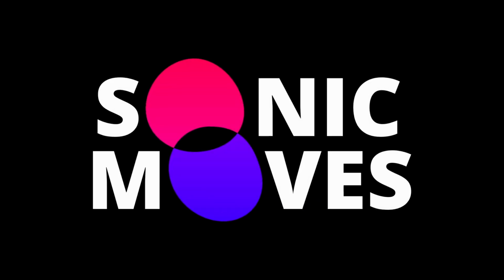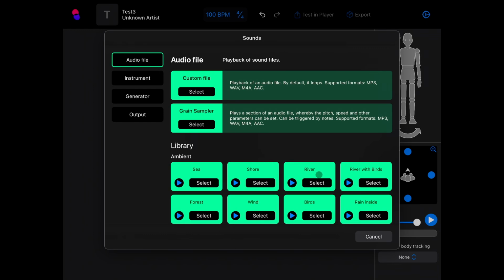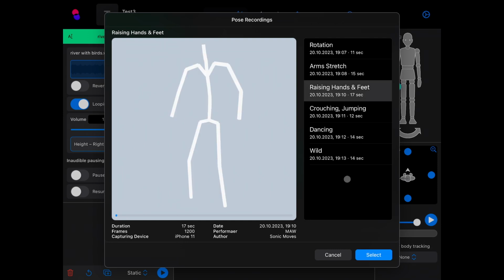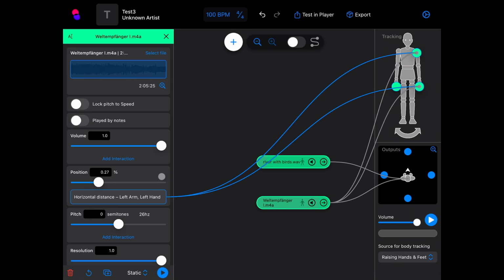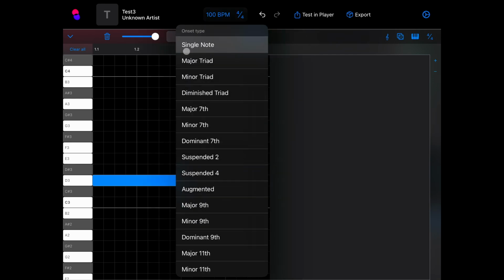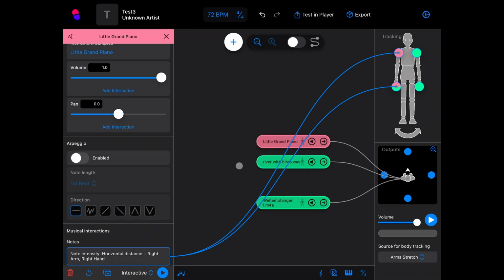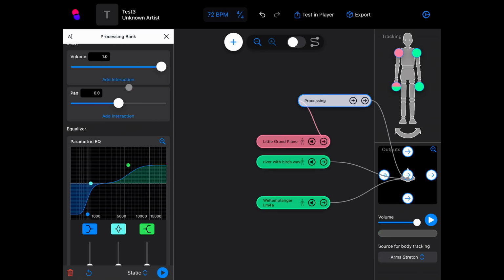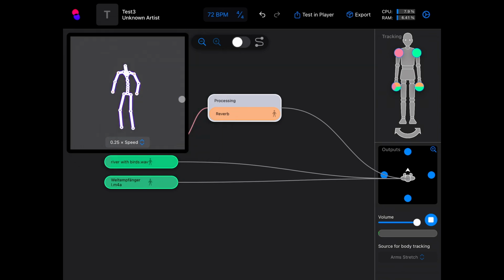Sonic Moves Tutorial 03 - Exploring Instruments within the Sonic Moves Creator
Sonic Moves Creator – Exploring Instruments within the Sonic Moves Creator (Mac/ iPad)
Further information and download links on: sonicmoves.net

This tutorial explains the available instruments, how to connect them to body movements, and how to use the Processing Bank for control and audio effects.
Adding Instrument Nodes

When you tap the button to add a sound, you can choose from different instrument nodes. At the top, you can select your own files and use them as a sampler with simple in and out points and looping. You can also load files into a granular sampler, which breaks the sample into many small parts.

The app provides sample packs including ambient samples, tonal samples with root notes, and rhythm samples. There are also virtual instruments that simulate analog instruments like strings, brass, or piano. Two custom synths are available: one polyphonic and one monophonic with three oscillators. Sound generators produce continuous sound that can be shaped. The MIDI Out option allows you to send tracking data from Sonic Moves to another app via MIDI.
Creating Interactions

To make sounds interactive, you tap "Add Interaction" and link a body movement, for example your right arm's height. The height is shown in meters, but it's actually relative to the body—a child won't reach 1.8 meters, and this display will be adjusted in a future update.

You set the input and output values and can listen to changes immediately by tapping and holding on the area. A curve on the right shows the current value, and you can edit this curve by adding midpoints. For example, if you add a midpoint, the volume can increase slowly at first and then jump up at the end. This feature allows for many variations in interactive sound control using the body.
Tracking Methods

To test sounds interactively, you go to the main play section and choose a tracking method from the dropdown menu. On iPad, all options are available. On Mac, live camera input and video input are still in development. You can use recorded movements like "raising arms" to test your setups.
Granular Sampler Example

With a granular sampler, you can control parameters like the frequency wheel, activate the loop in static mode, and adjust options live. You can make the playhead position interactive by connecting it to body movements. For example, you can choose the left hand and then distance to another joint, like the left shoulder, selecting horizontal distance.

You can also connect the volume to left hand height, but with less range than other sounds. When testing with different captures, you can slow down the playback speed to hear how the position of the granular playhead changes.
Virtual Instruments and Piano Roll

When selecting a virtual instrument like piano or strings, there's a small icon that opens the piano roll. You can also use a melody generator or set a specific tact or beat. In the piano roll, you can add notes and choose to make chords out of selected notes.

Once you've created a simple loop with two chords, you can connect the note volume to body movements. By going to note interaction and adding intensity, you can connect it to the distance between your right hand and right shoulder.
Processing Bank and Audio Effects

By default, sound goes directly to the output section, which is a spatial audio mixer. If the source is centered, it plays in stereo. To gain more control, you can use the Processing Bank, which is an essential point within Sonic Moves Creator.

On the side of every node, there's an arrow to the right. When you click it, you can change the output within the output section or add processing with or without effects. The Processing Bank acts as a node-based mixer channel that includes a parametric equalizer with different parameters. In 3-band mode, you can boost the lows and add some highs. There's also another volume controller, which makes sense when you want to group instrument nodes into the processing bank.

You can add effects to the processing bank by going to the plus button and choosing from various sections: filters, effects, amplitude, or show all effects for a proper overview with detailed explanations. For example, you can add a reverb effect and connect the main mix of the reverb to the distance of both hands. You can then route other nodes to the same processing bank to create a cohesive sound.